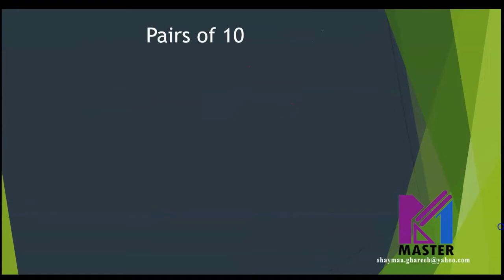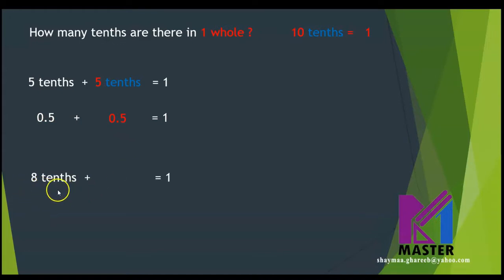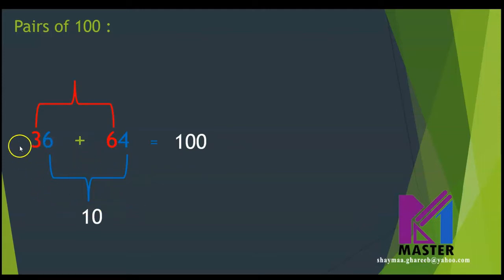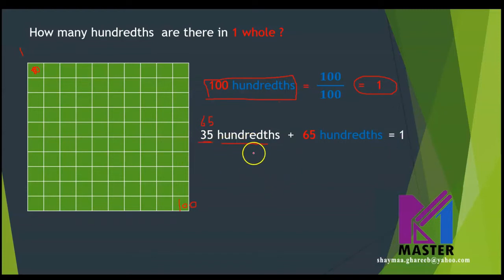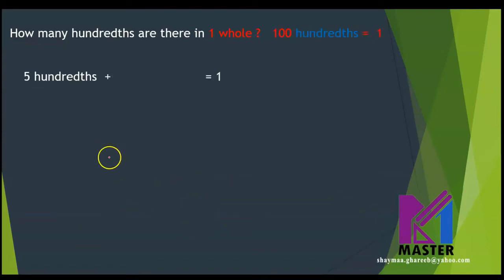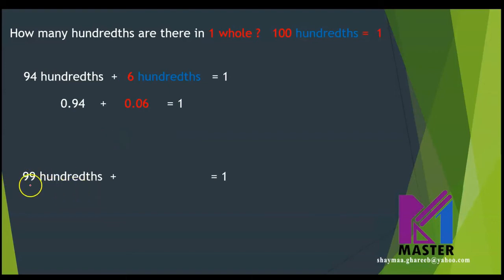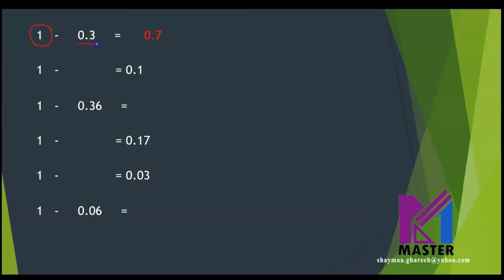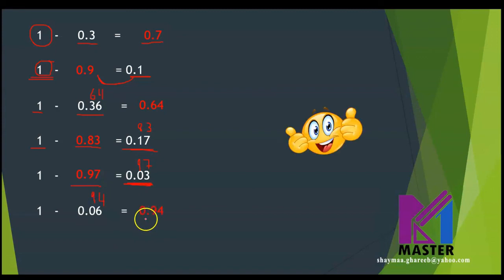1 Whole using tenths and hundredths | Year 6 Checkpoint